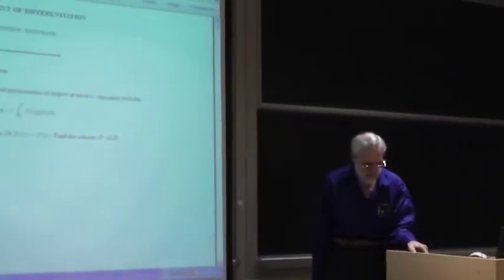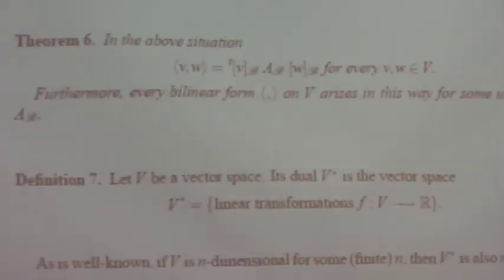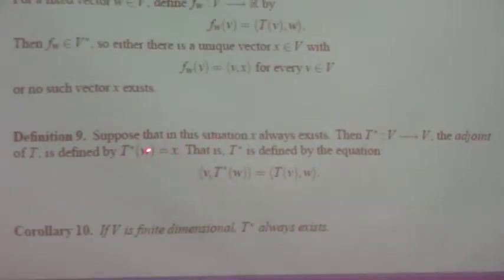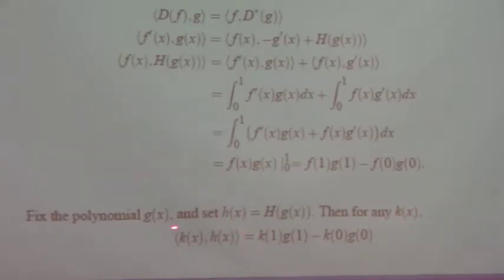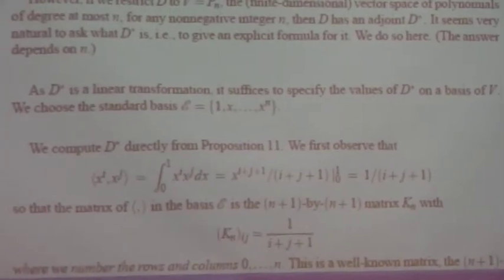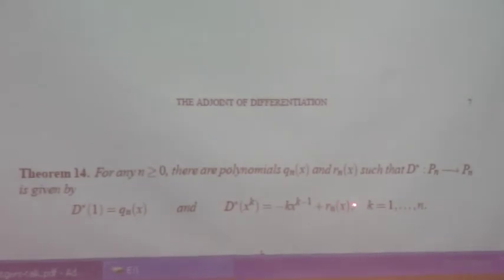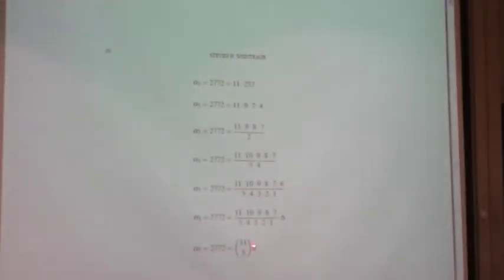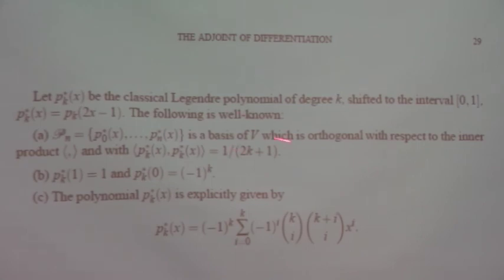The adjoint of differentiation Part1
Abstract: Let $n$ be any nonnegative integer. Let $V=P_n$ be the vector space of polynomials of degree at most $n$, equipped with the inner product $\langle f, g \rangle = \int_0^1 f(x)g(x)dx$. Let $D : V \longrightarrow V$ be the differentiation operator, $D(f) = f^\prime$. Then $D$ has an adjoint $D^*$. We have closed form expressions for $D^*$, which were conjectured by computing $D^*$ for small values of $n$ and finding a pattern. (If $f(x)$ is a polynomial of degree $k \leq n$, then, while the value of $D(f(x))$ is independent of $n$, the value of $D^*(f(x))$ depends on $n$.) We also find formulas for $D^*$ in terms of classical Legendre polynomials, shifted to the interval $[0,1]$. Using these formulas it is easy to prove that our closed form expressions are correct.